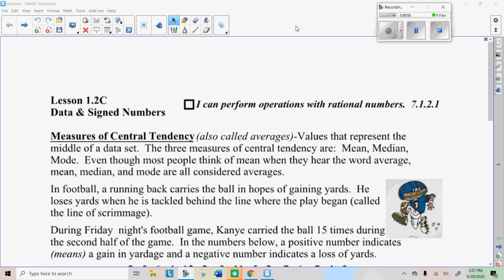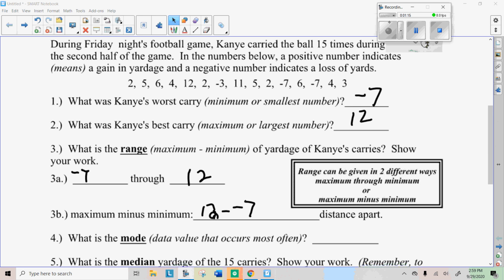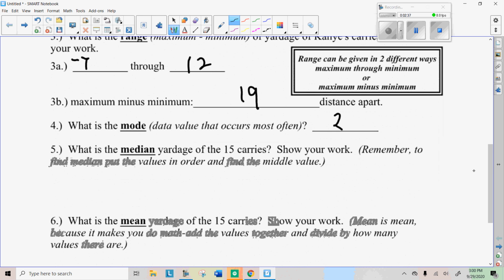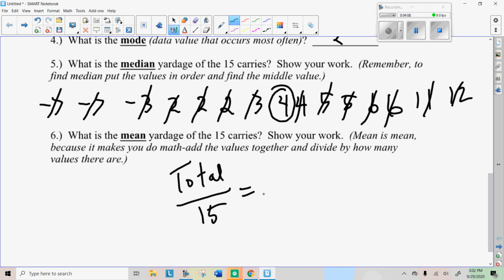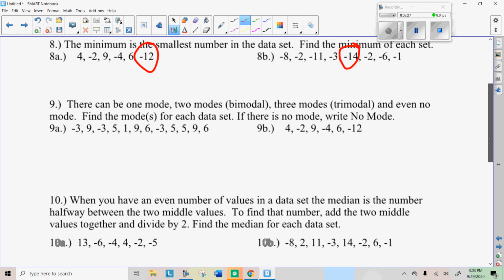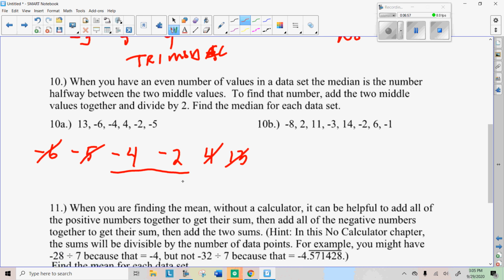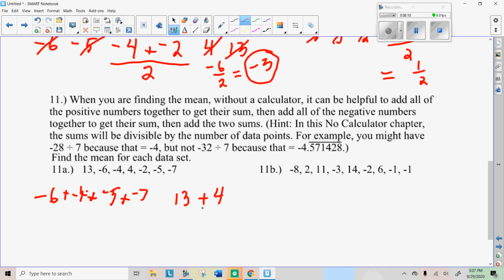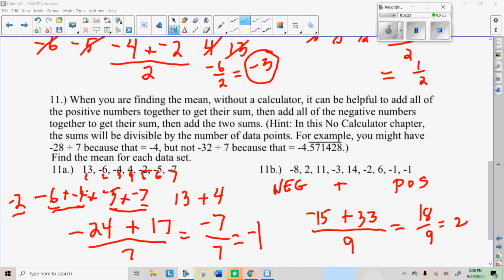Lesson 1 2C